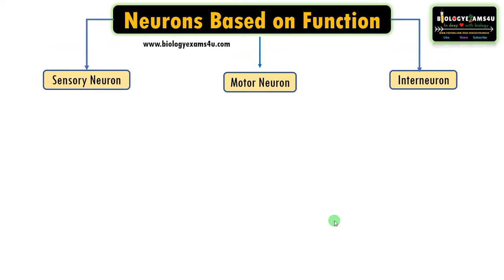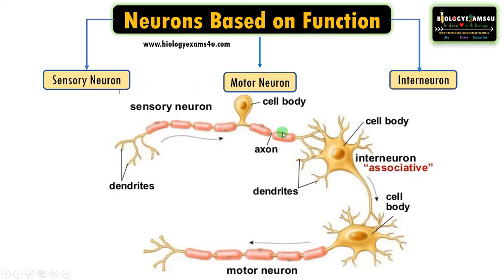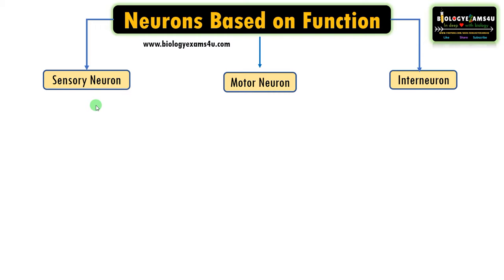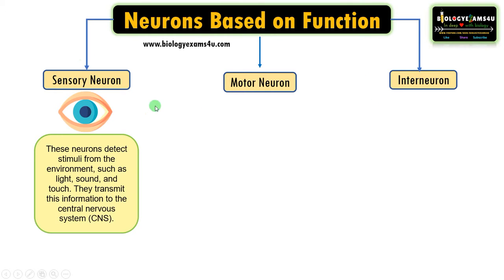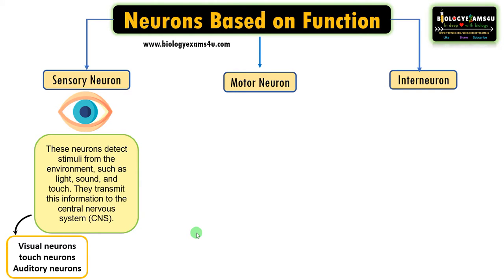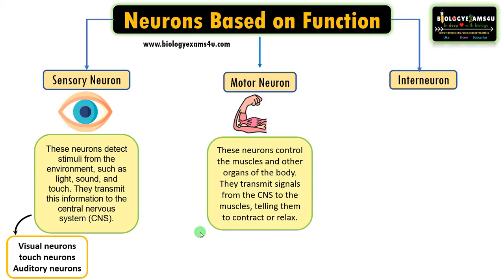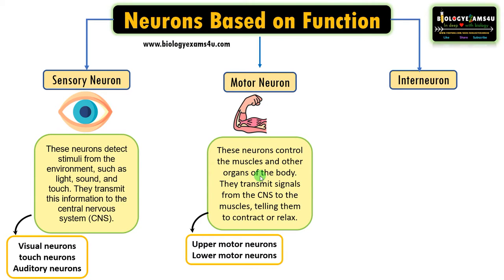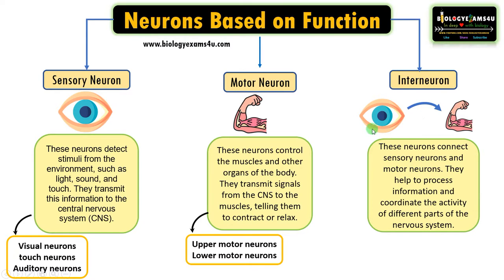Neurons based on function|| Sensory Neuron, Motor Neuron and Interneuron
3 Minute video explaining Sensory Neuron, Motor Neuron and Interneuron

⌚Stamps
00:00 | Introduction What are neurons?
00:24 | Classification of Neuron based on structure
00:52 | Sensory Neuron Function and classification
01:32 |Motor Neuron Function and classification
02:22|Interneuron Neuron Function